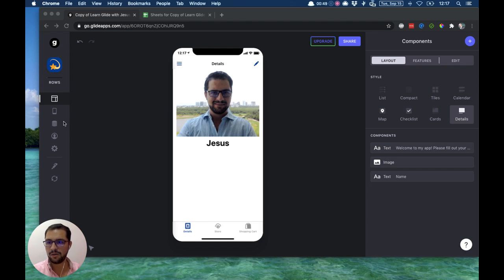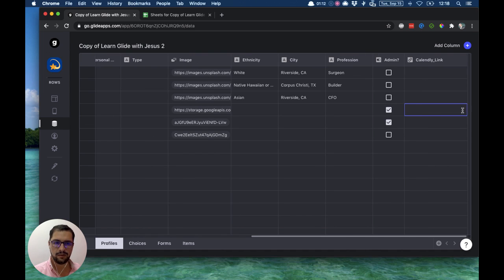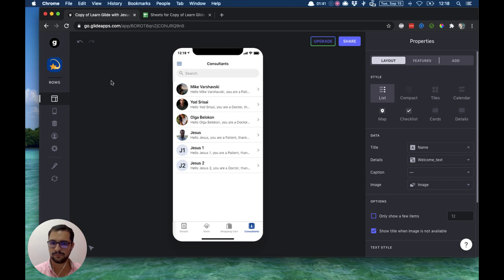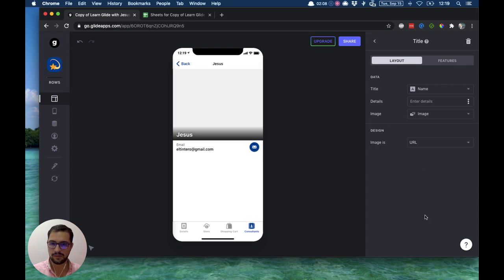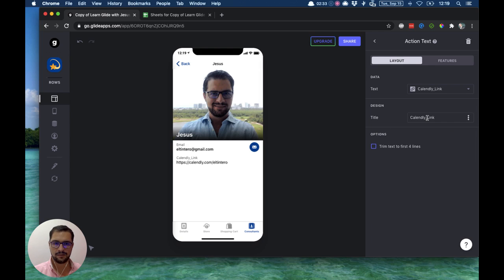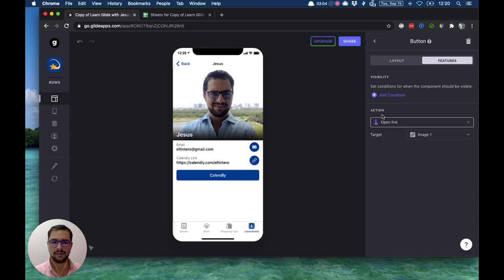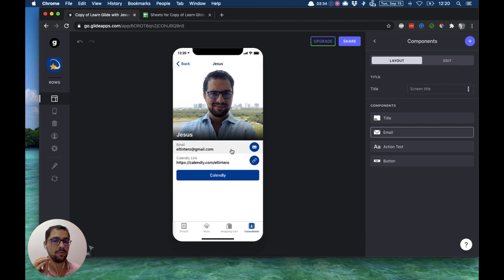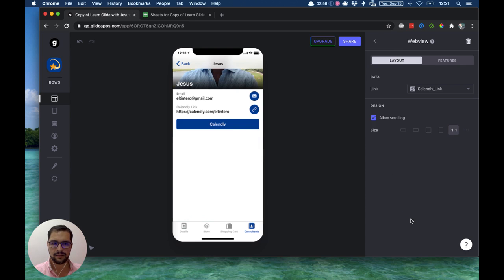LESSON 18: How to set up a calendly link in Glide for scheduling and appointments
Do you want to take your scheduling to the next level? Use calendly embeded in your Glide app!